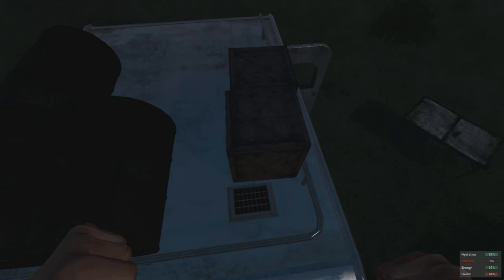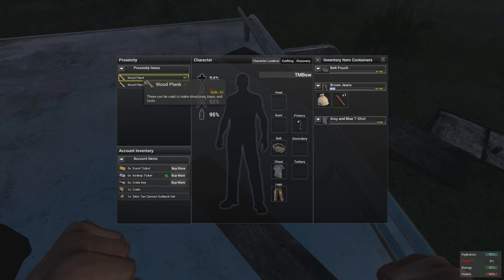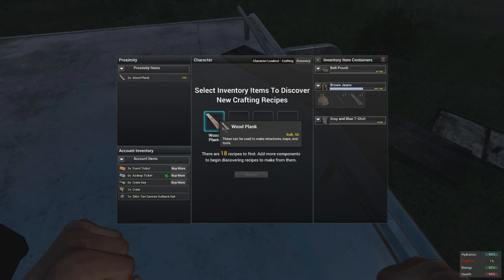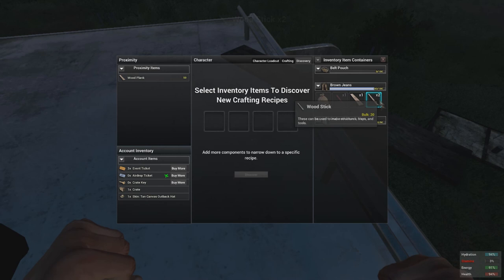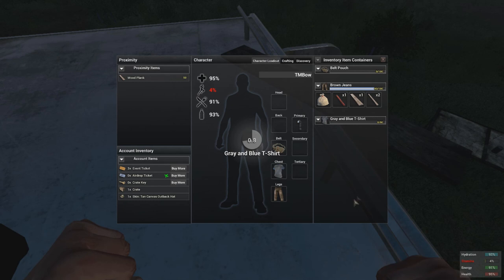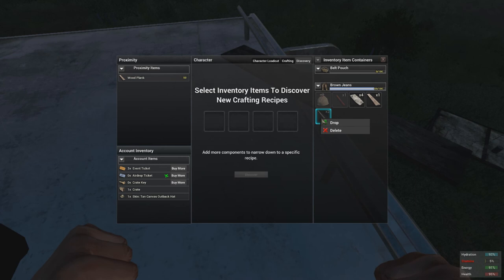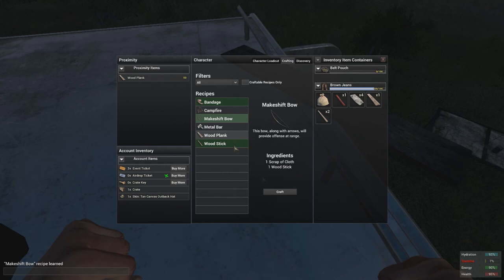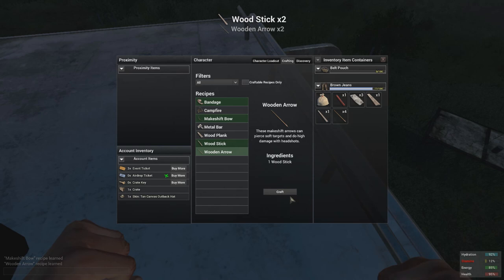H1Z1 Crafting Guide: Makeshift Bow & Arrows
A crafting guide for the Saline & First Aid Kits in H1Z1
This Is How We Do (Katy Perry Cover) By Novelists
Souvenirs By Novelists

Have unnoticed talent? Try joining Maker Studios today!